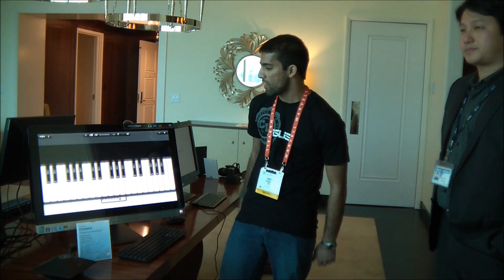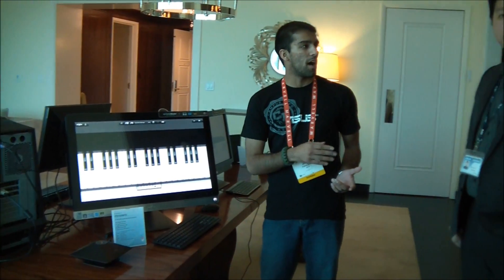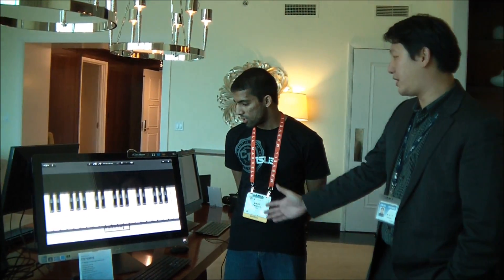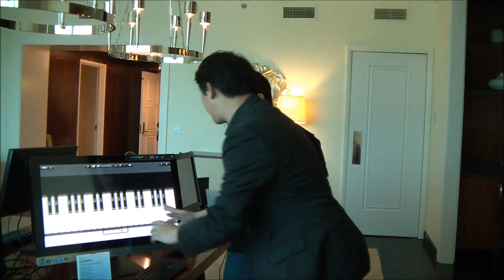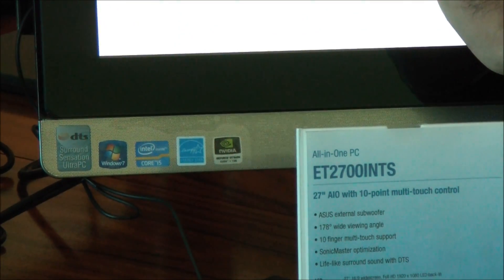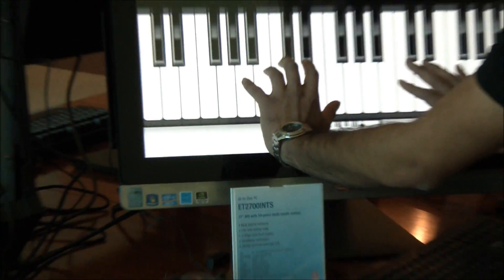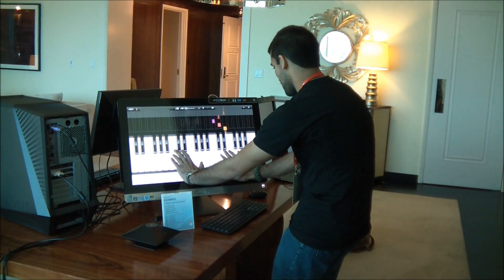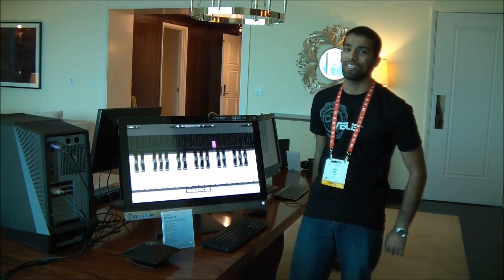ASUS ET2700 All-in-One PC: CES 2012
Aiman Farooq from MSU chats with the ASUS All-in-One PC Product Manager at CES 2012 about the new 27-inch ET2700 with 10-finger multi touch capability.

The ET2700 features 2nd gen Intel Core processor technology and optional NVIDIA® GeForce® GT 540M graphics.